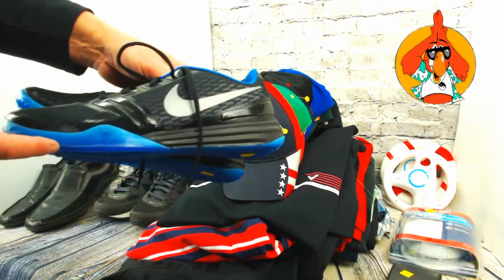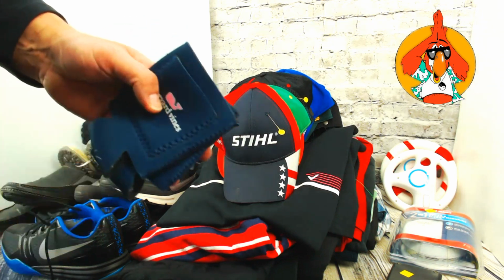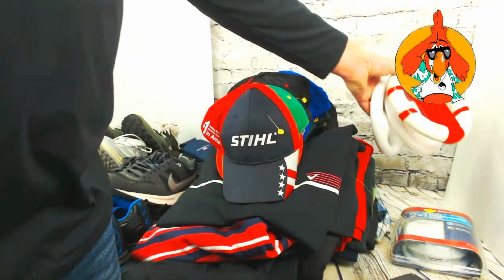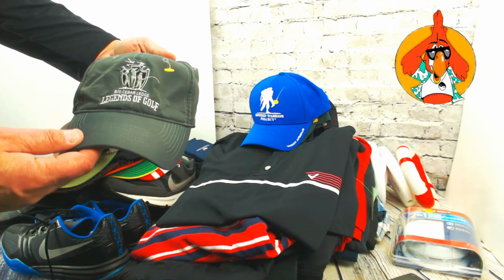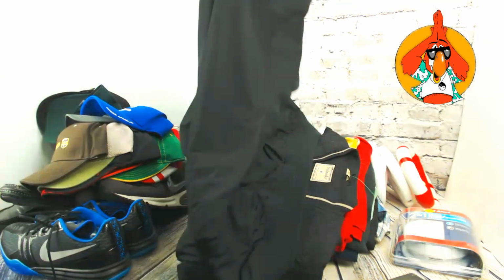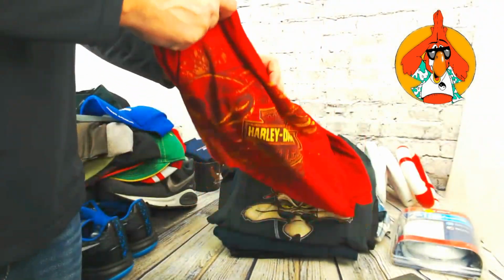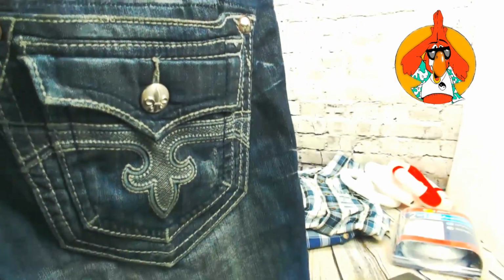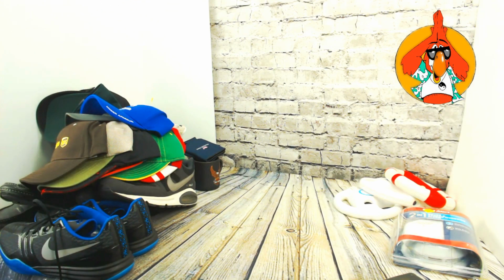Thrift Haul - 42 Items to Sell on Ebay & Poshmark Sat 1/5/19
42 Items to Flip and Sell on Ebay & Poshmark
I Stopped at 1 Salvation Army and 1 Goodwill today.
I found all these amazing items spent $112 and should conservatively make about $650 - $700
So overall not a bad little haul.

These are some of the items I typically source locally, Just alot of bread and butter but that’s what
Pays the bills.  Lots of Hats, Shoes, Men’s Clothing & a few Hard Goods.

 ( Get $5 off your 1st purchase on poshmark when you sign up using my code after you make your 1st purchase. )